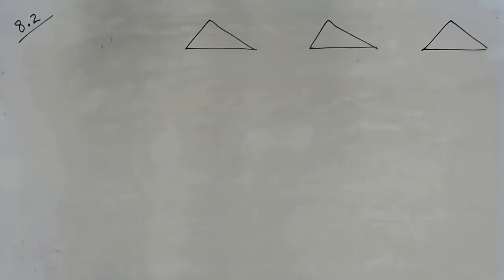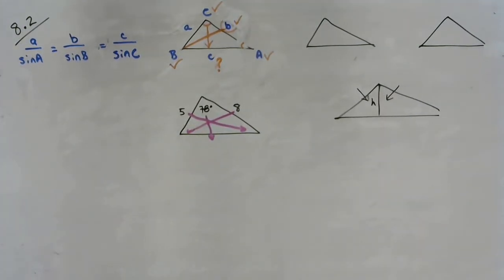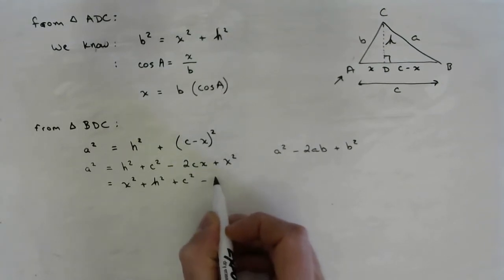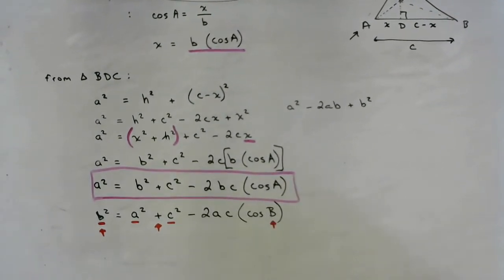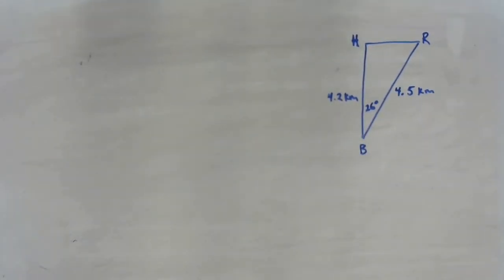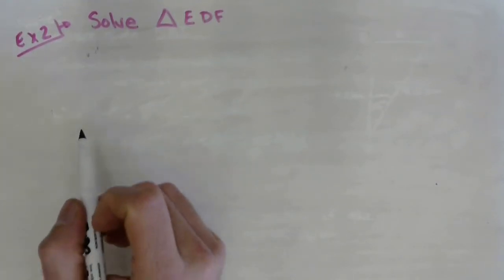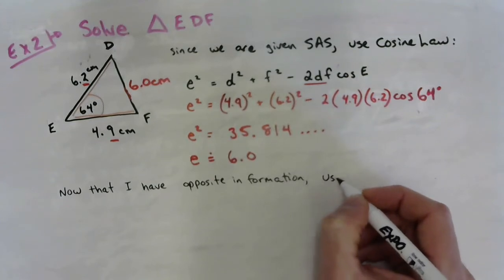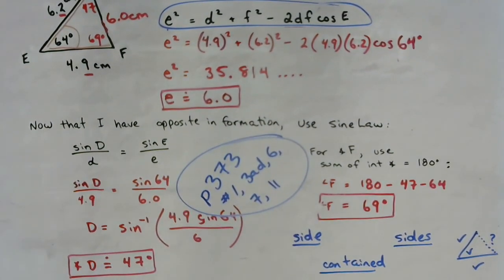8.2 - The Cosine Law